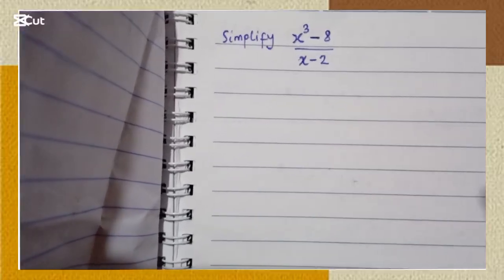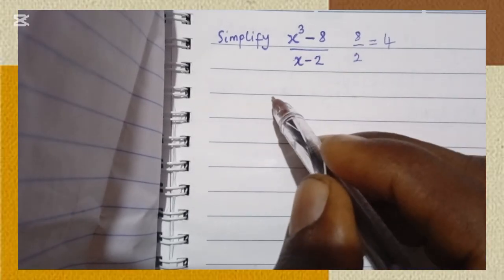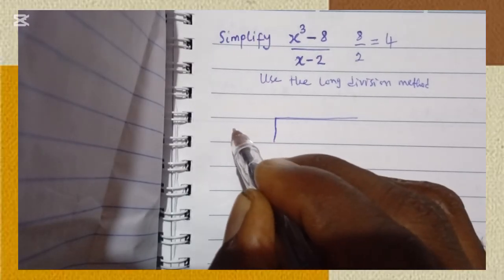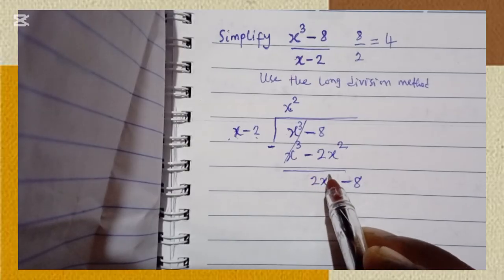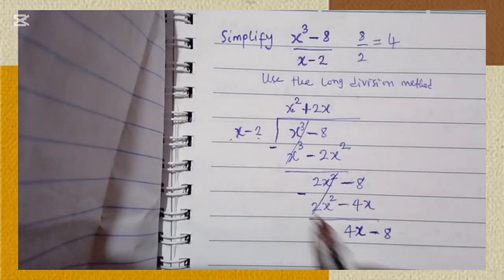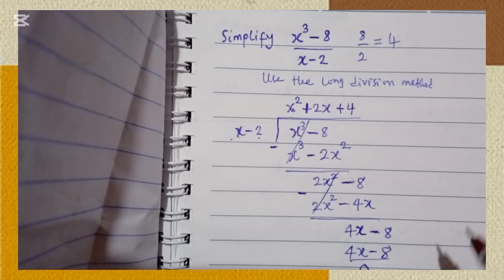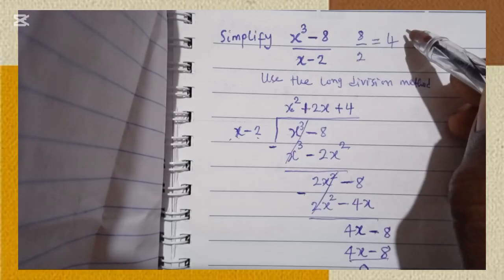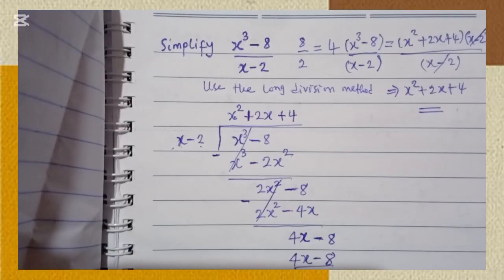The answer to this maths problem is in the question, find it!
Watch me solve this algebraic fraction in less than 5 minutes!

Join our exclusive Maths Support Group where we provide support for Students' school Assignments, exam preparation and coaching